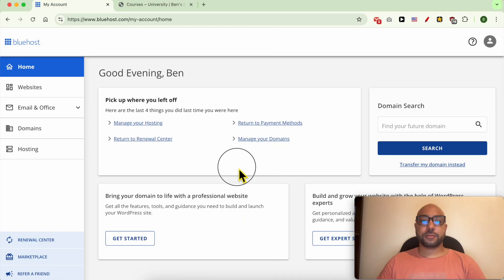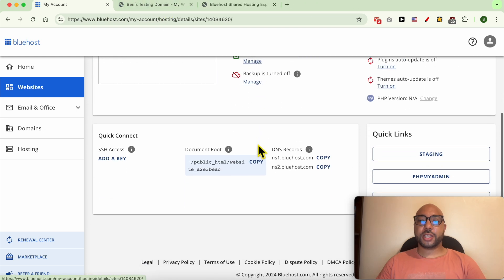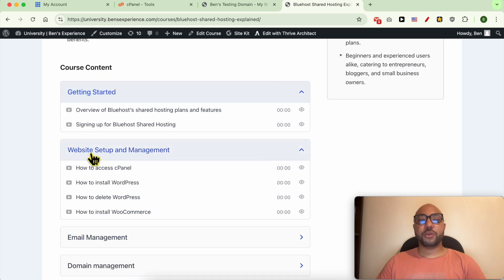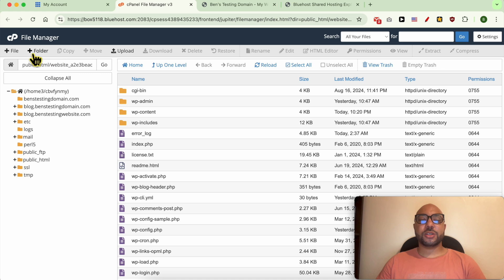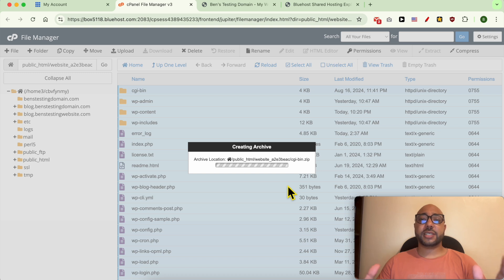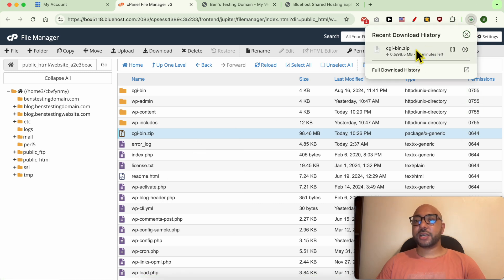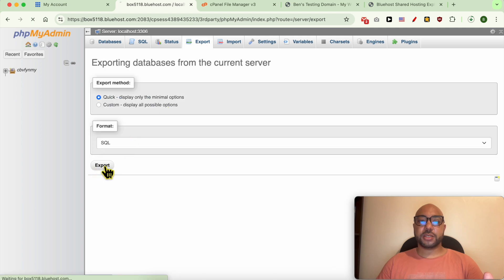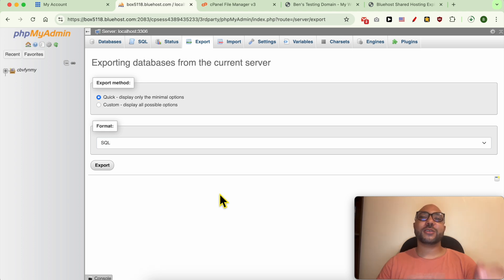How to Backup WordPress Website from Bluehost for Free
In this video, I'll show you how to backup your WordPress website from Bluehost for free. Backing up your WordPress website from Bluehost is essential to ensure your data is safe. I’ll guide you step-by-step on how to back up your files and database effortlessly. Whether you're new to Bluehost or just need a refresher, this tutorial will help you backup your WordPress website from Bluehost without any hassle. Don’t miss out on learning how to backup your WordPress website from Bluehost to keep your website secure.